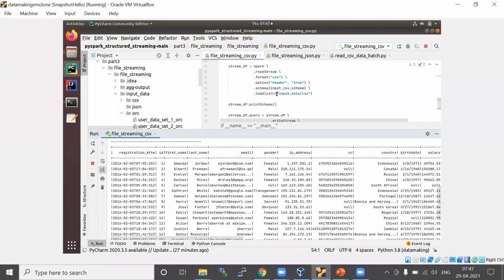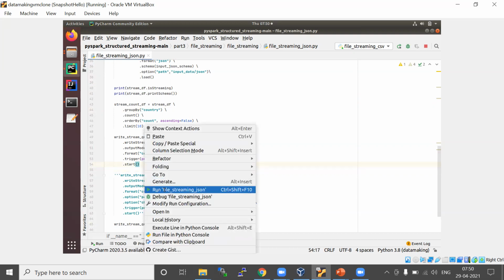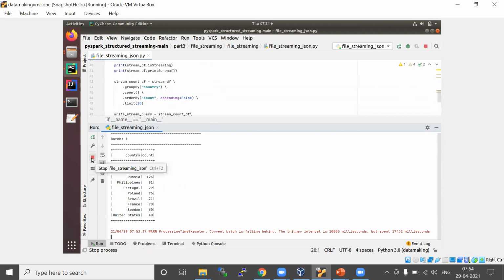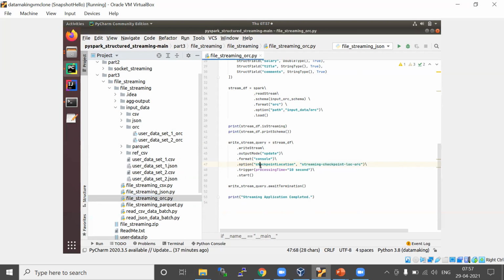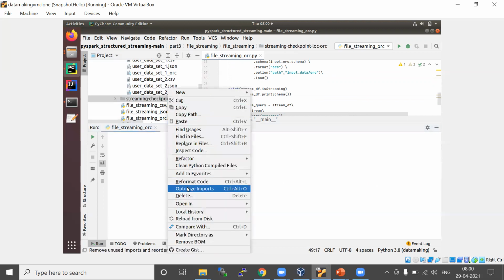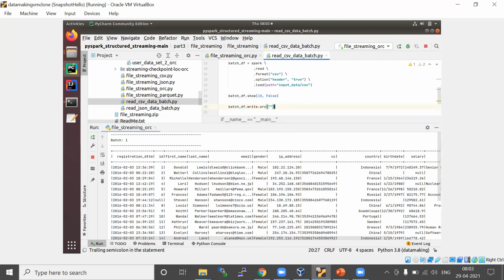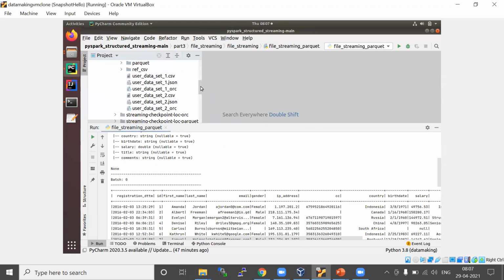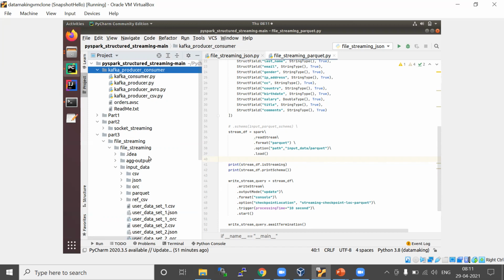Spark Structured Streaming | PySpark | Apache Spark | Part 4